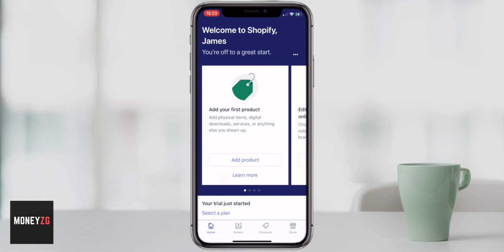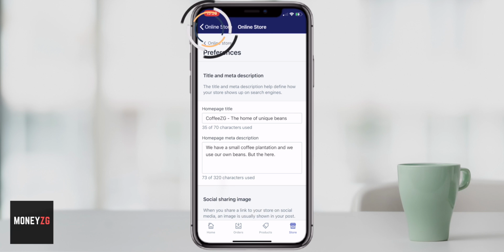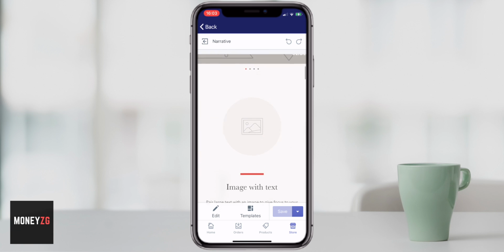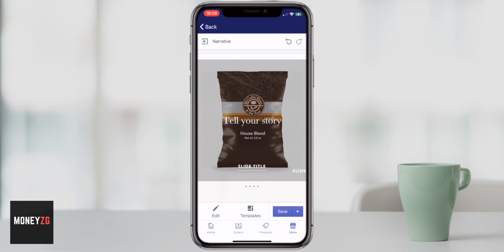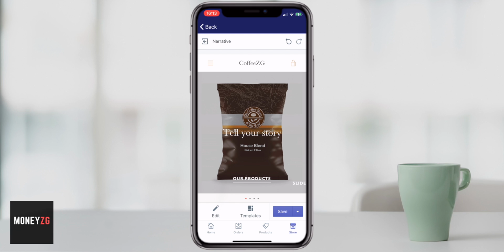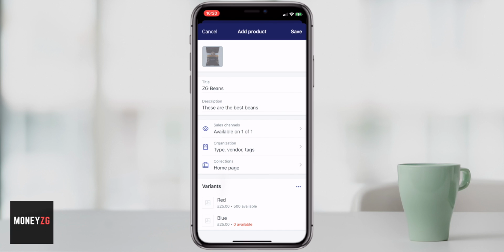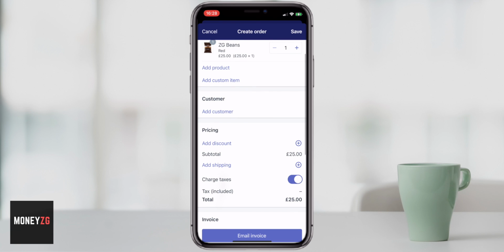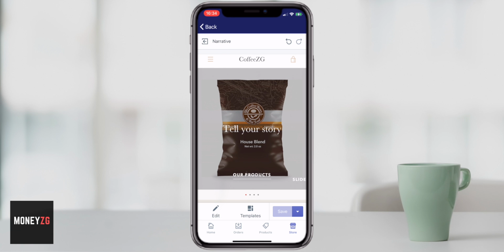Shopify App Tutorial for Beginners 2022 - Open a Shopify Store on iPhone & Android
Shopify tutorial for beginners 2022 and how to open a Shopify store on iPhone and Android smartphones. You can open a Shopify store using the Shopify mobile app. Add products, edit your Shopify theme and manage orders on the Shopify app. Shopify mobile app tutorial for beginners.